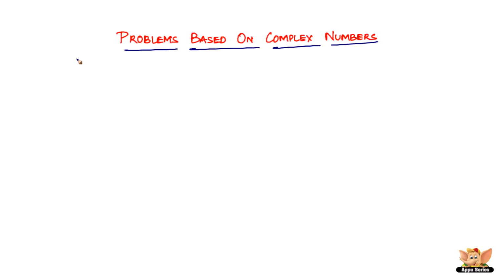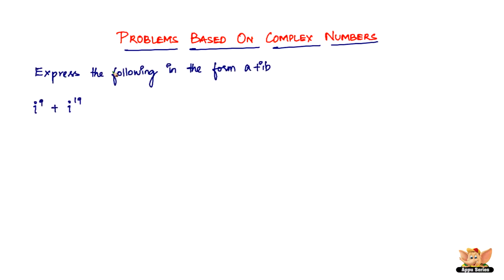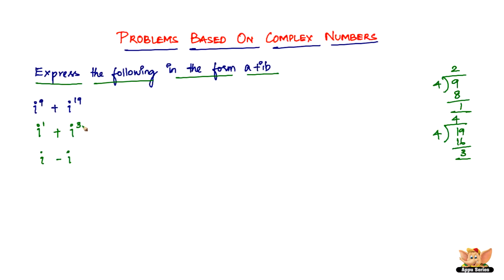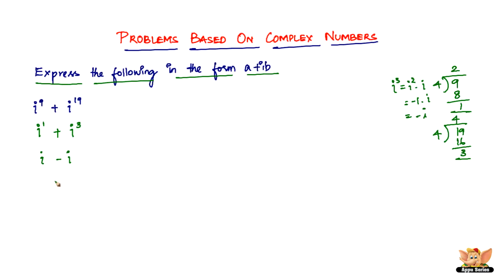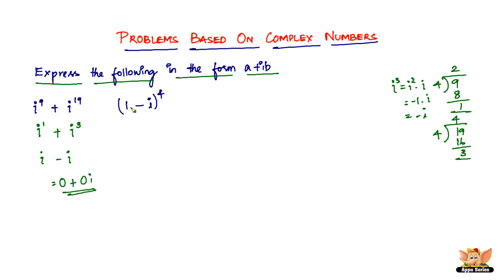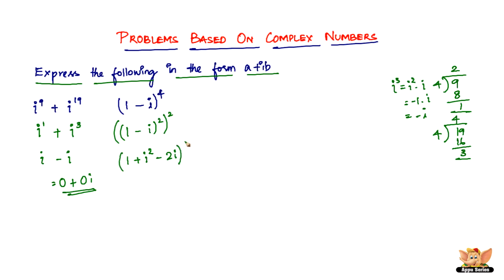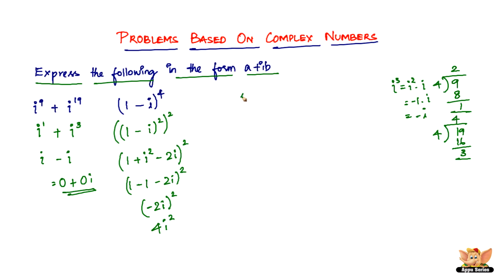How to solve problems based on Complex Numbers?-- Vol. 2/13